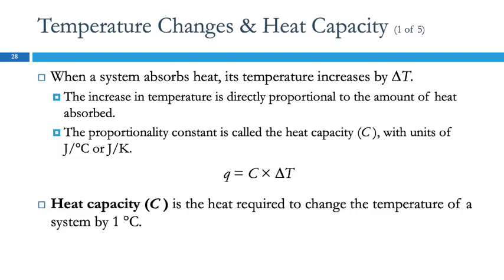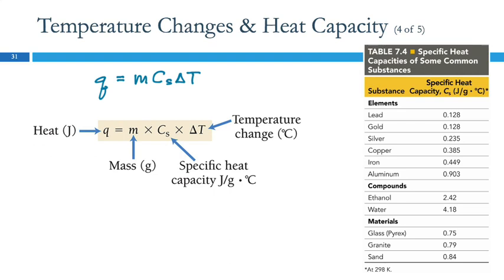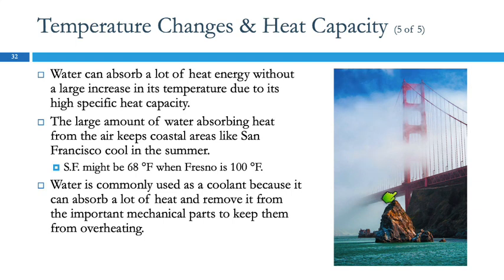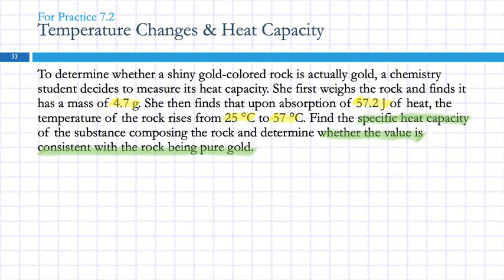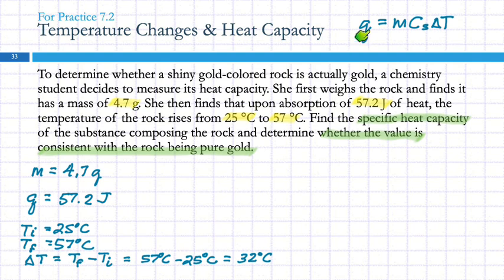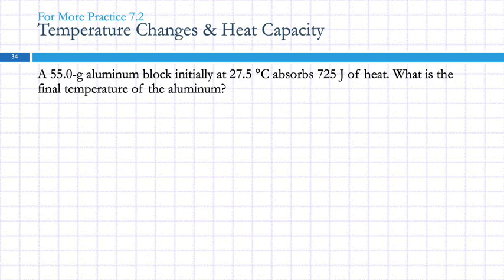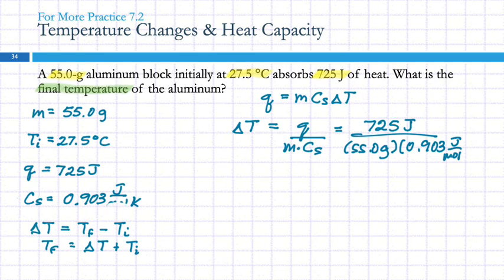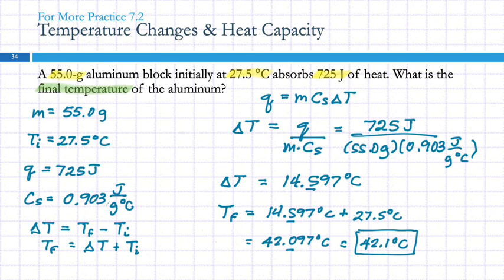7.4 Quantifying Heat & Work